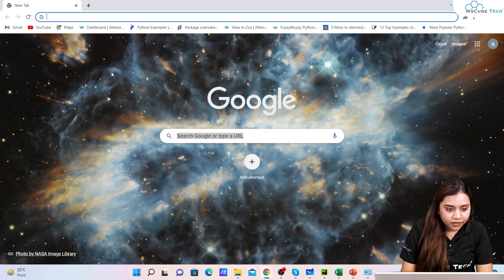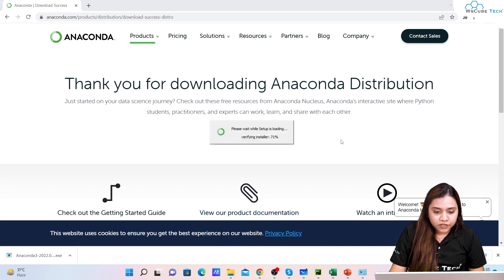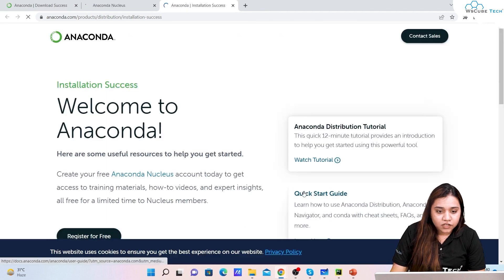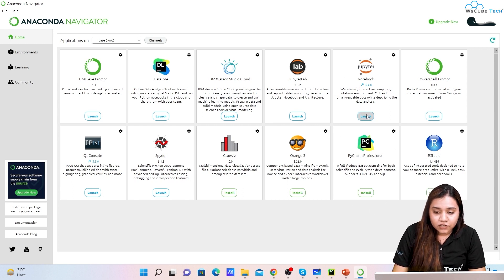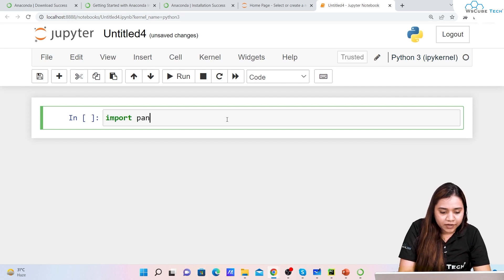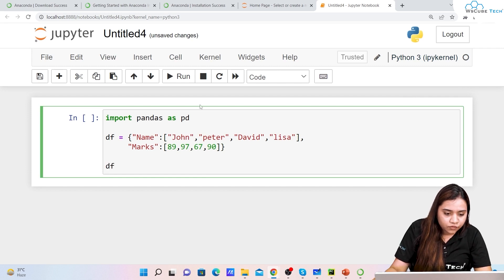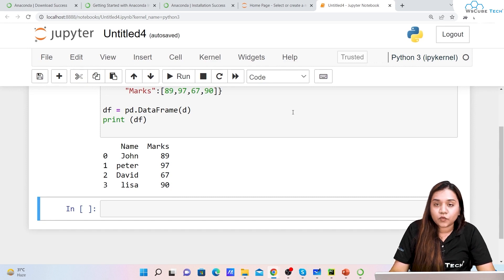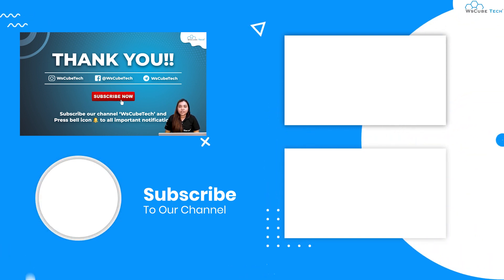How to Install Matplotlib in Python Anaconda Jupyter Notebook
In this video, learn How to Install Matplotlib in Python Anaconda Jupyter Notebook - Explained in English. Find all the videos of the Matplotlib Tutorial in English - Full Matplotlib Course Beginners to Advanced in this playlist